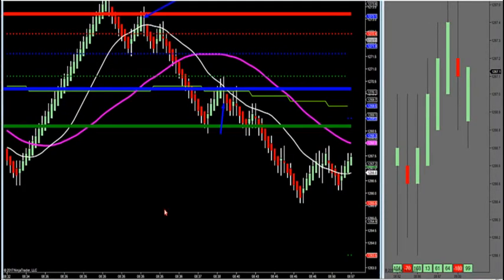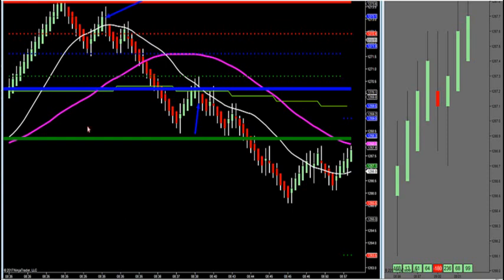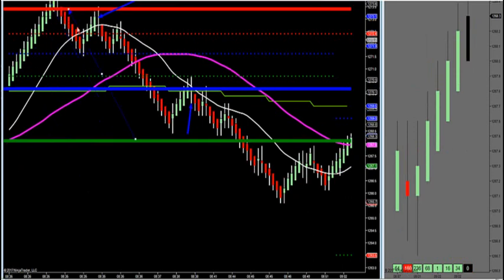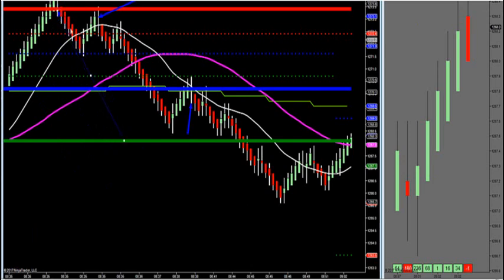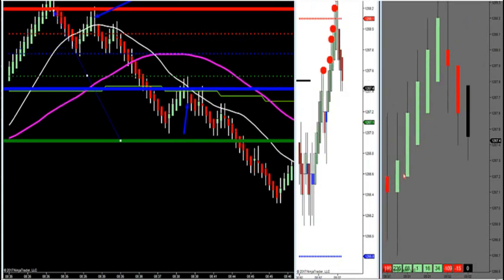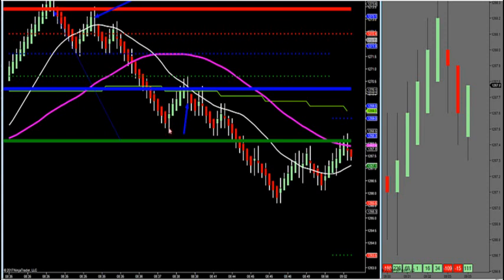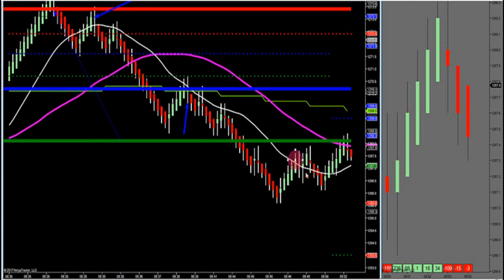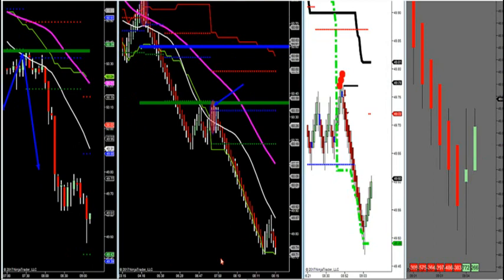10-06-17 How To Read The Renko Bar For Possible Reversals. DayTradingTheFutures.com